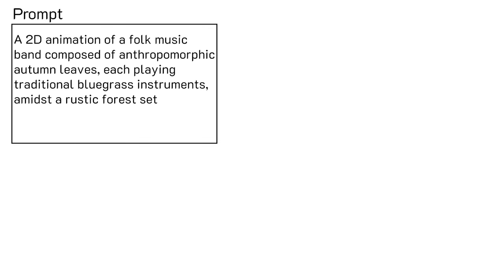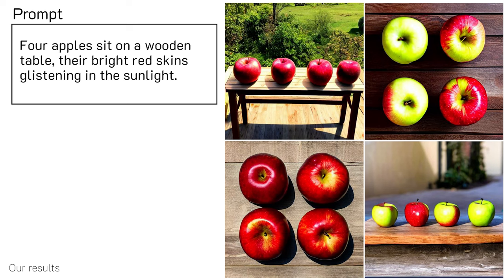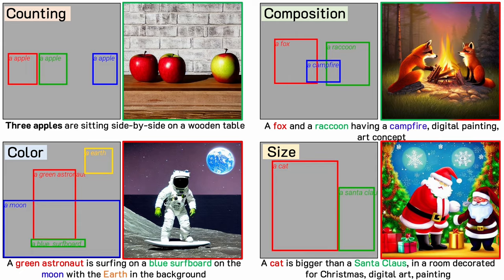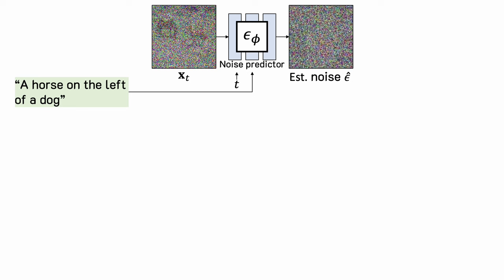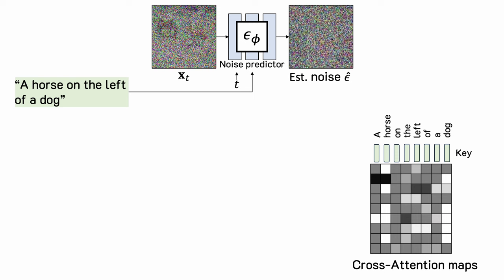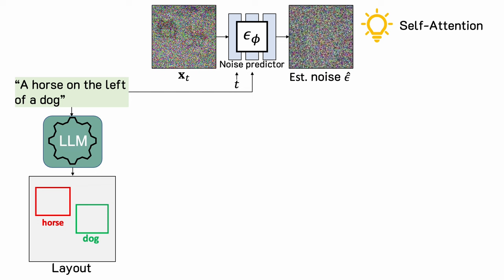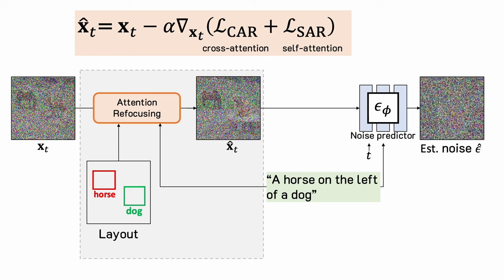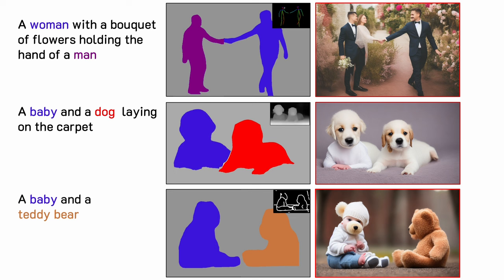Compositional Text-to-Image Generation Made Easy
Fast View Synthesis of Casual Videos
Yao-Chih Lee, Zhoutong Zhang, Kevin Blackburn-Matzen, Simon Niklaus, Jianming Zhang, Jia-Bin Huang, and Feng Liu
arXiv 2023

Abstract: Novel view synthesis from an in-the-wild video is difficult due to challenges like scene dynamics and lack of parallax. While existing methods have shown promising results with implicit neural radiance fields, they are slow to train and render. This paper revisits explicit video representations to synthesize high-quality novel views from a monocular video efficiently. We treat static and dynamic video content separately. Specifically, we build a global static scene model using an extended plane-based scene representation to synthesize temporally coherent novel video. Our plane-based scene representation is augmented with spherical harmonics and displacement maps to capture view-dependent effects and model non-planar complex surface geometry. We opt to represent the dynamic content as per-frame point clouds for efficiency. While such representations are inconsistency-prone, minor temporal inconsistencies are perceptually masked due to motion. We develop a method to quickly estimate such a hybrid video representation and render novel views in real time. Our experiments show that our method can render high-quality novel views from an in-the-wild video with comparable quality to state-of-the-art methods while being 100x faster in training and enabling real-time rendering.

Transcript: Available in the subtitle.

Credit:
the "versus" icon is downloaded from pngtree.